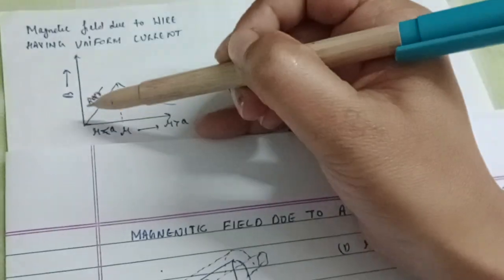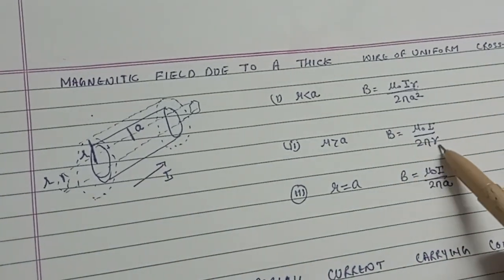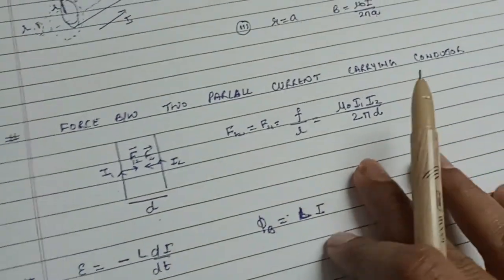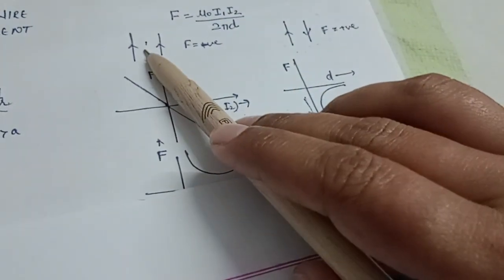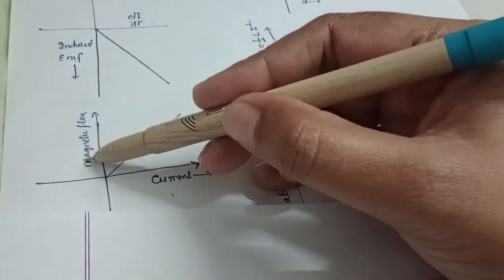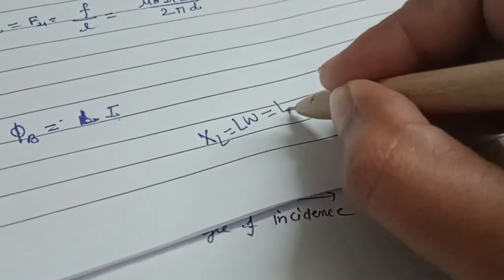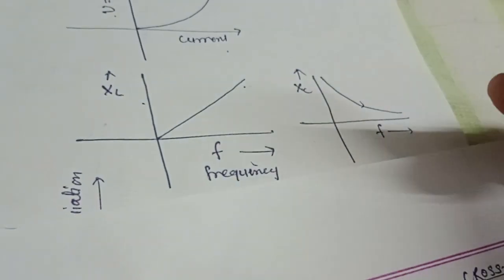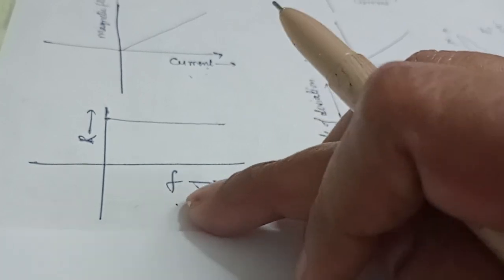PHYSICS IMPORTANT GRAPH FOR CBSE AND HBSE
This is related to the imp graph for the board exam (Hbse &Cbse)